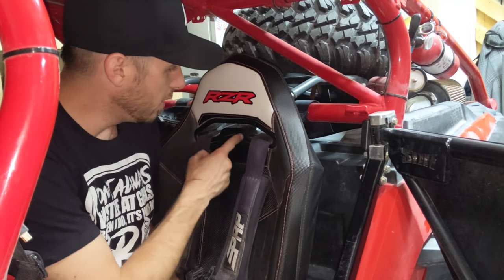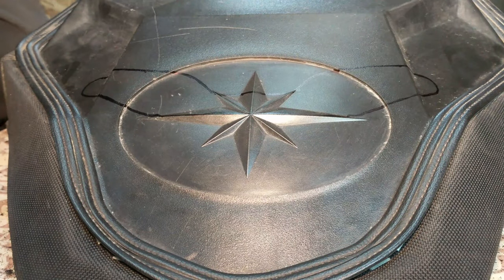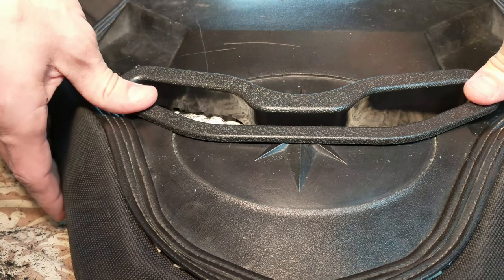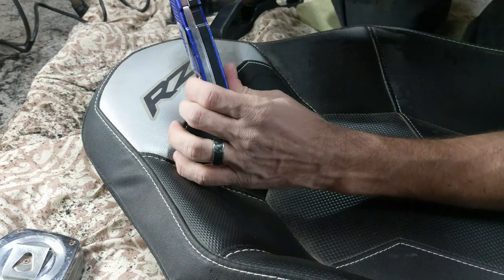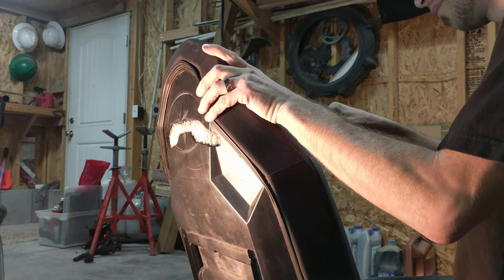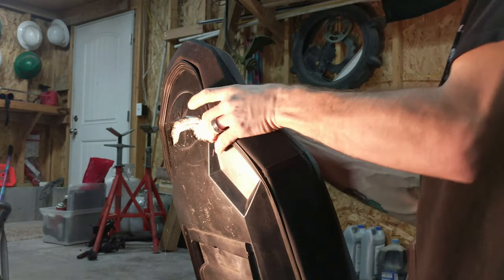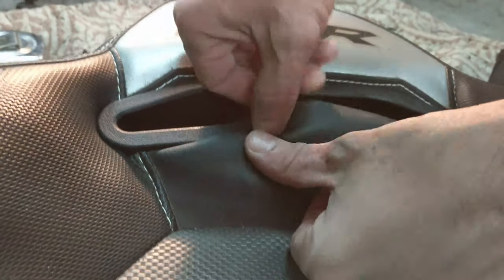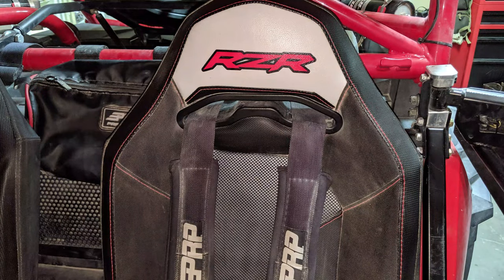How to install Dragonfire harness pass through the EASY way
How to install the easy way on Polaris RZR. I have installed about 12 of these harness pass throughs in various different Polaris RZR's and this is the easiest way I've found. After the 1st one the rest of them took me less than 15 minutes each to install.
These should work on any seat with the same design 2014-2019.
I have had a good experience with them.

Bright future.